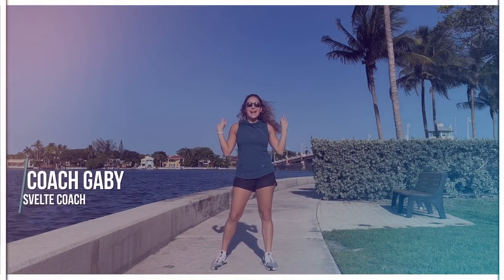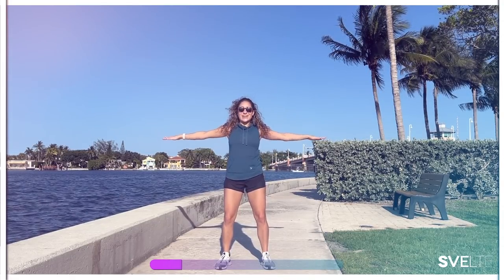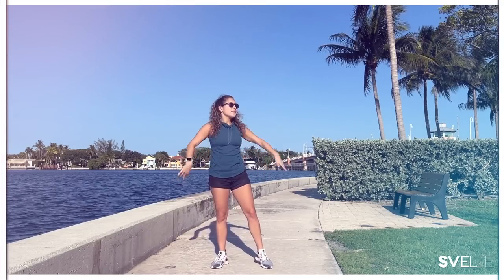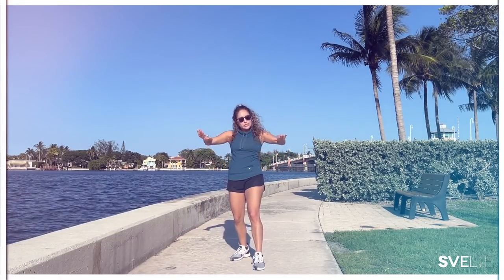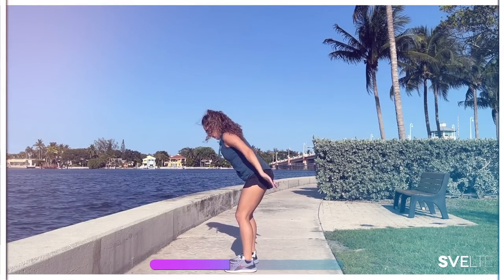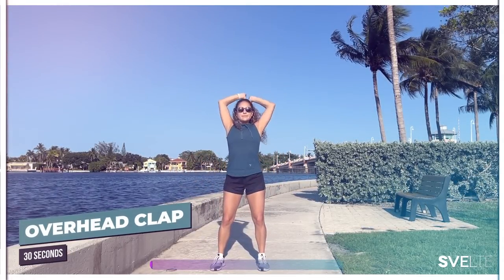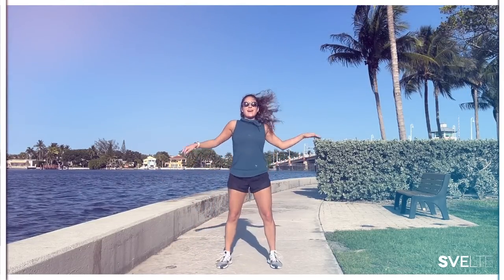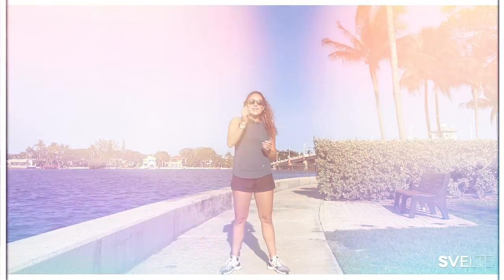At Home Arm Workout To Eliminate Bat Wings 💪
Coach Gaby checking in with another brand new workout for you.⁣⠀⁣⁣⁣⁣⁣😁😁😁⠀
Today's exercise is going to ⁣⁣⁣⁣⁣start the week off with a nice Quick and Easy At Home Bat Wing Eliminator Workout. 💪💪💪⠀
This workout is good to help you tone up those arm muscles and get rid of any of that unwanted fat!⁣⁣⠀
It’s gotten pretty hot outside which is perfect for you to get an extremely effective workout that’ll get the blood pumping for the day! ☀️☀️☀️⠀
This workout is great to give you that get that full body sweat while working on your problem areas around the arms all from your home.
 ⁣It only takes 10 minutes so if you’re in a rush, and need to get a workout in than this is perfect!⁣⁣⁣⁣⁣⁣⁣⁣⠀⁣⁣⠀⁣⁣⁣⠀
First I’ll go through the motions.⠀⁣⁣⠀⁣⁣⁣⠀
🧐 Need more workouts like this?⁣⁣⁣⁣⁣⁣⁣⁣⠀⁣⁣⠀⁣⁣⁣⠀